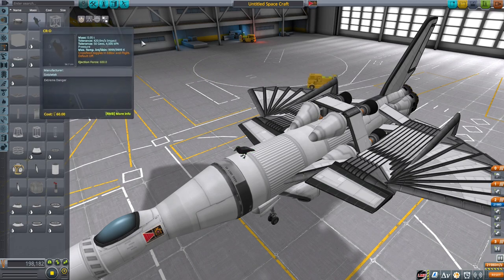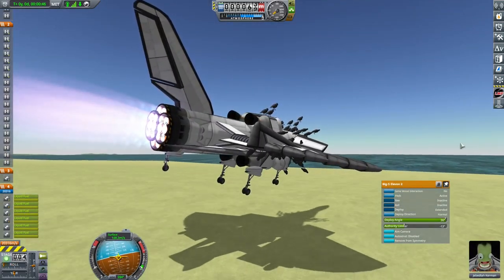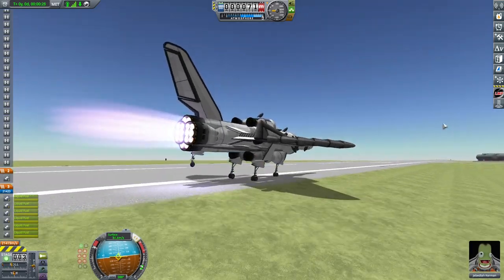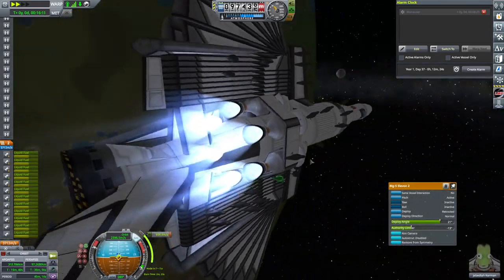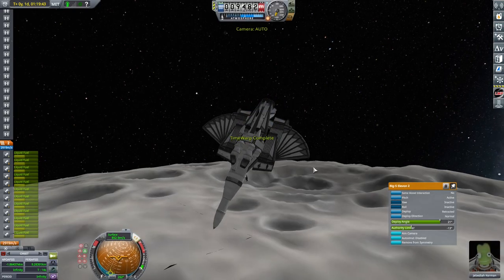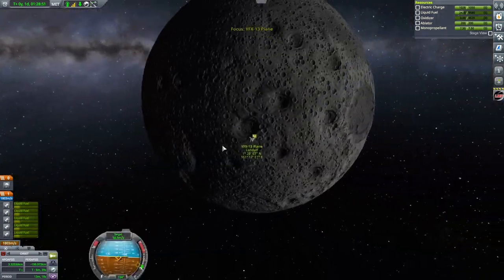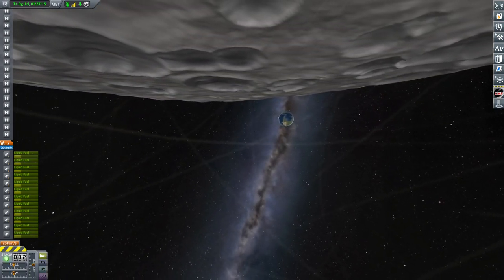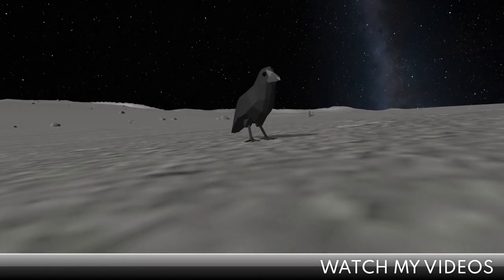[KSP / April Fools] Mun Landing Secret Payload using SSTO to Orbit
Corvids, a family of birds that includes crows, ravens, and magpies, possess a unique and aerodynamic shape that allows them to fly with agility and grace. Their bodies are streamlined and slender, with long, pointed wings that provide lift and enable them to glide for long distances. Their tails are relatively short and squared off, which helps them to maintain stability and control during flight. Additionally, corvids have a sharply curved beak that is well-suited for piercing and tearing prey, and their strong, powerful legs and talons allow them to grasp and hold onto their prey while in flight. All of these adaptations work together to create a highly efficient and effective flying machine, capable of soaring through the air with ease and precision.

0:00 - Building
1:44 - Runway testing
11:25 - Intro & Mission
27:36 - Landing
33:34 - Takeoff & Landed State Glitch
37:27 - F9 and Return

visual mods: Waterfall and StockWaterfallEffects